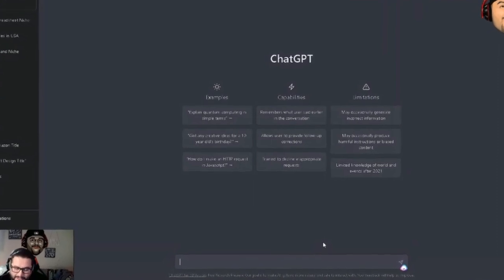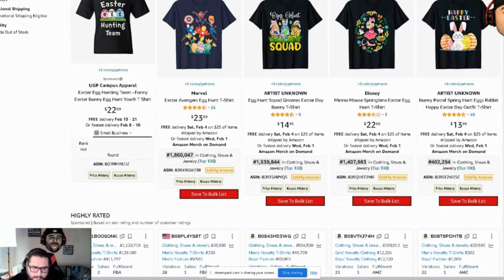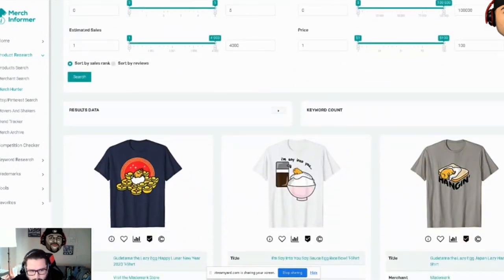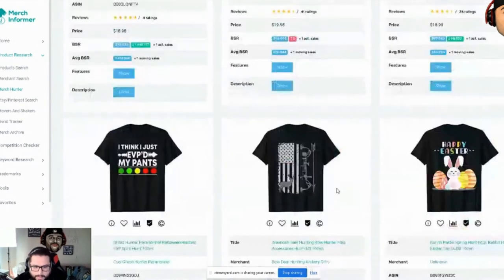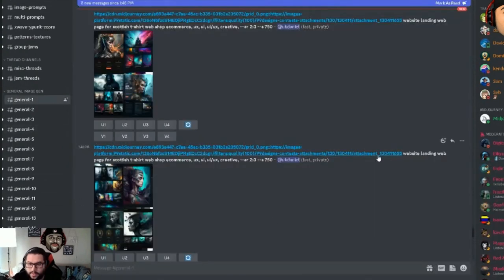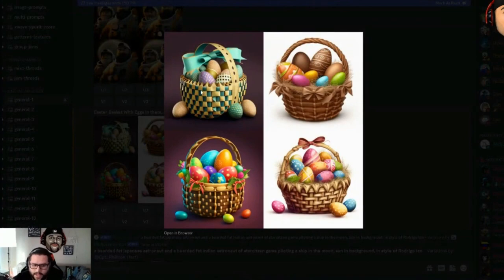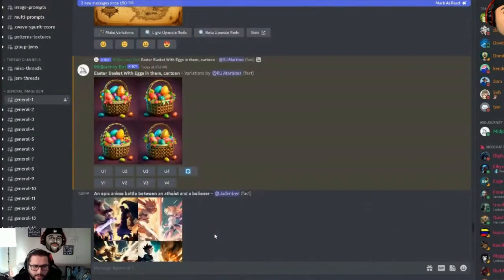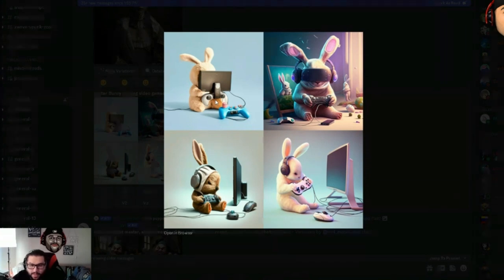Automate Your Way to Merch by Amazon Success Using ChatGPT And Midjourney!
Are you looking for a way to automate your Merch by Amazon business?

ChatGPT and Midjourney can help! In this video, I show you how to use these tools to make your business more efficient and profitable.